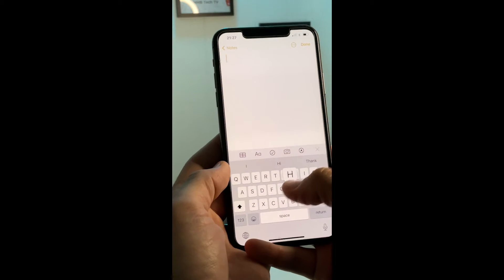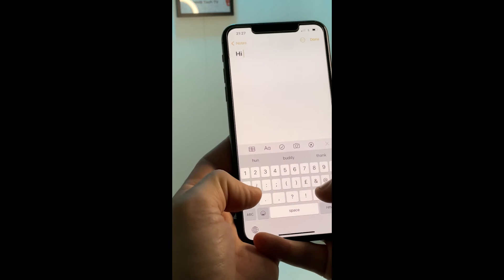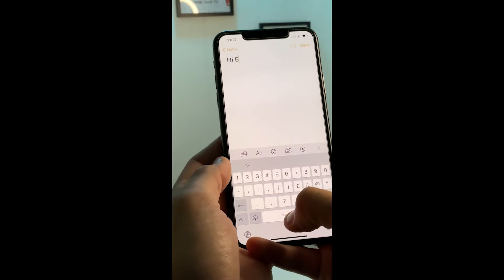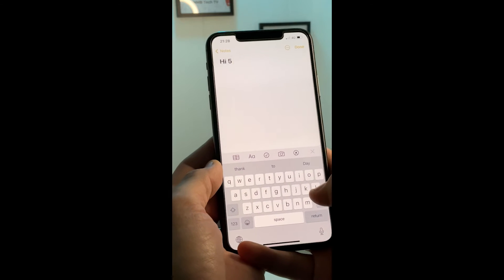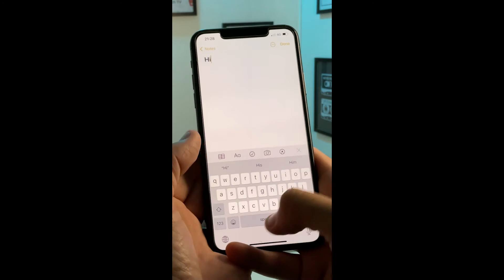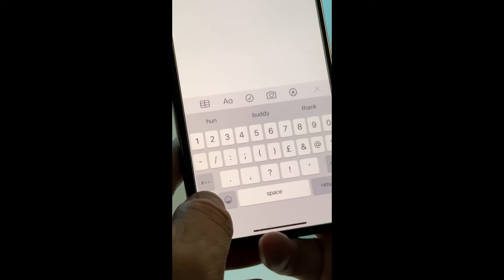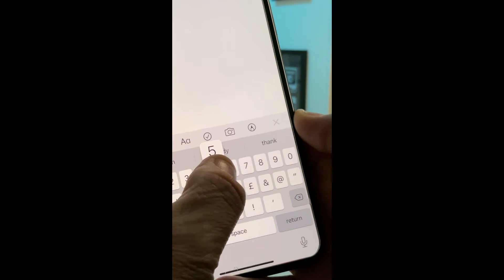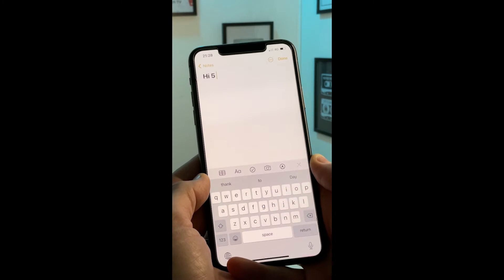iPhone Tricks You Didnt Know 📱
Join us in the brand new YouTube Short series of tips and tricks that helps you the iPhone user. These are tips and tricks that can save time and help your productivity.